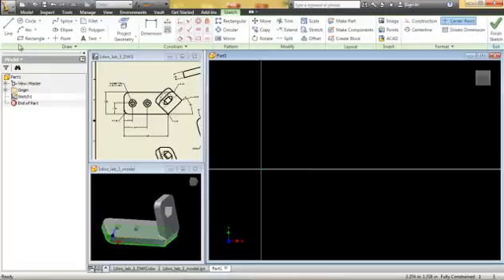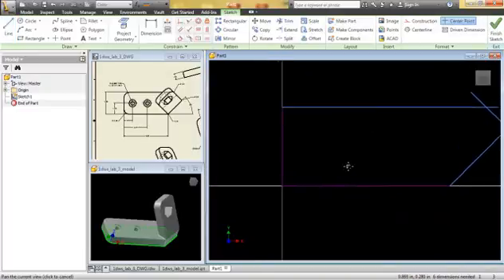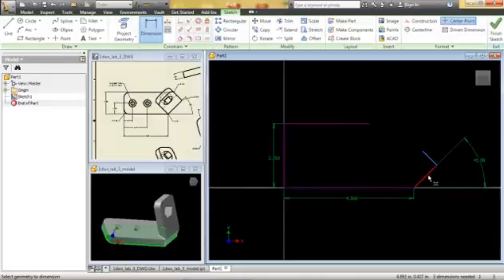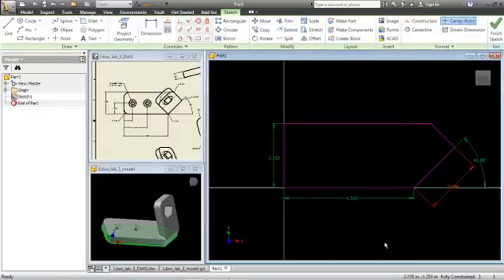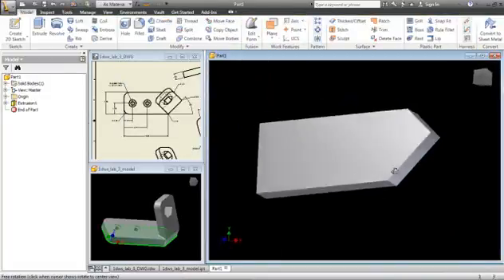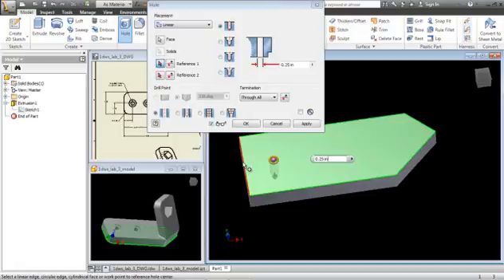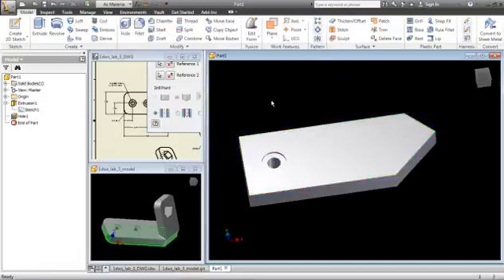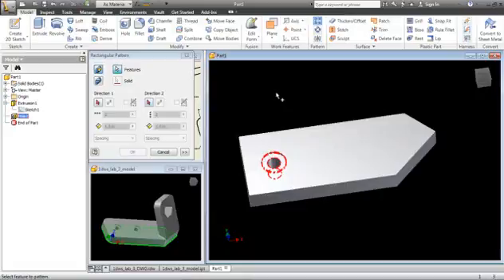NVENTOR 2012 LAB3 PART1